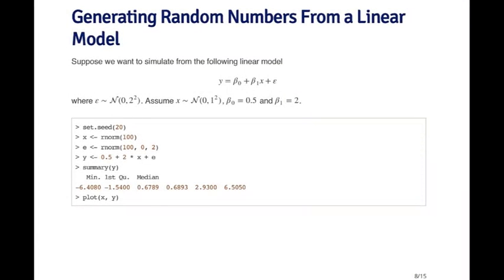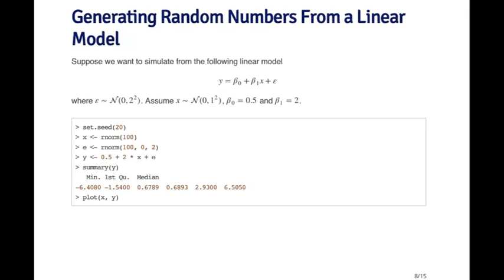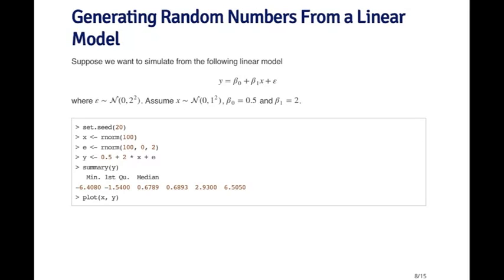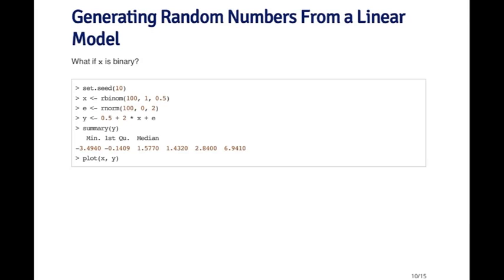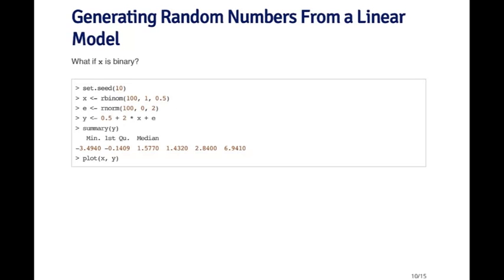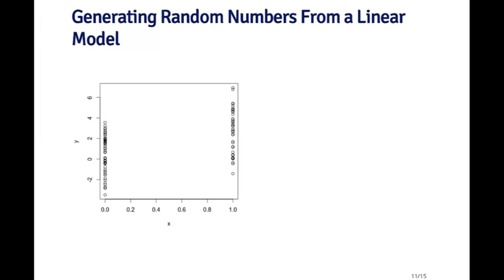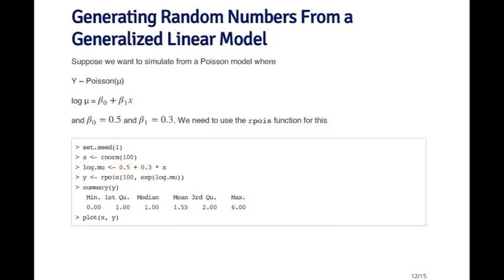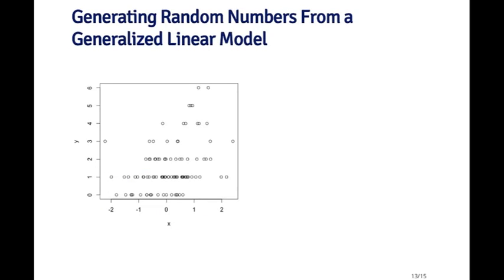Simulation - Simulating a Linear Model Johns Hopkins University Coursera